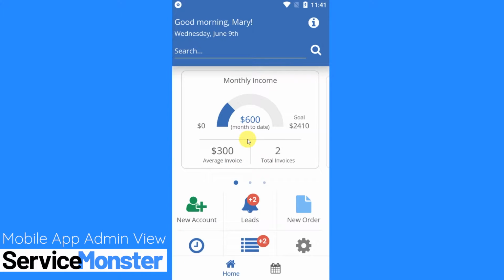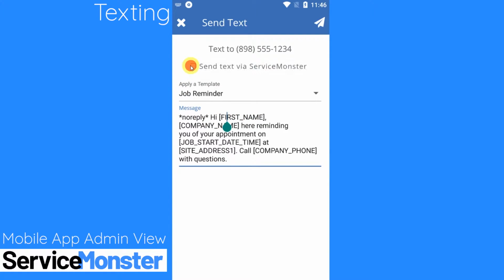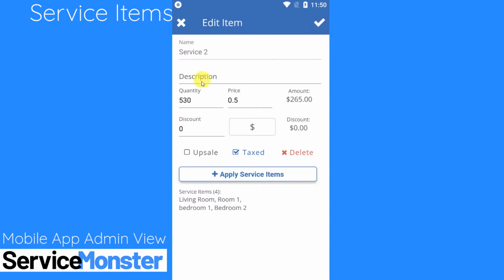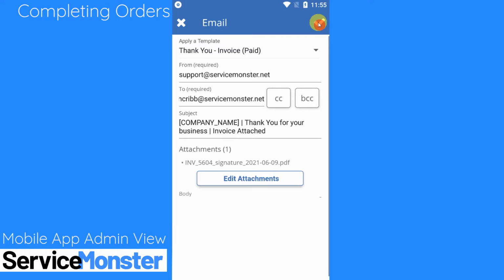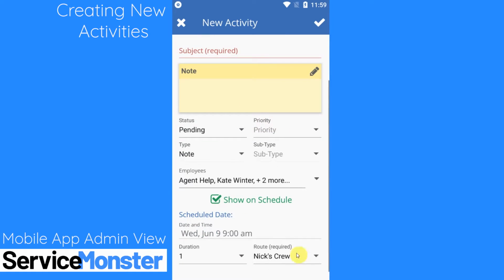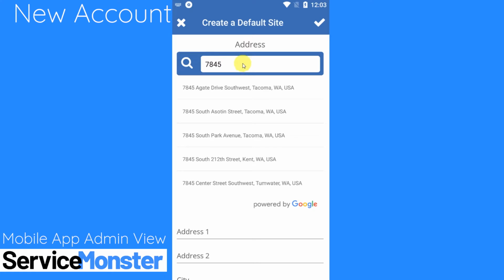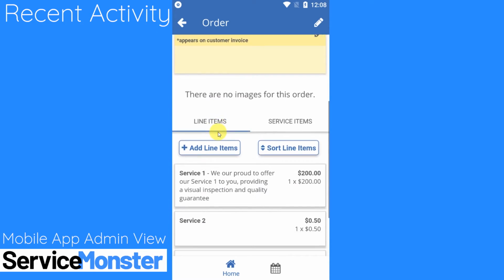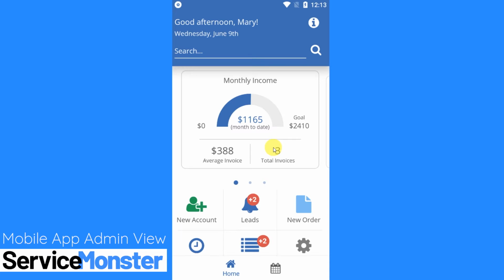Admin View - Mobile App Training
00:00 Introduction
01:26 Schedule
03:03 Appointment
04:15 Texting
06:01 Order
06:45 Service Items
09:33 Completing Appointments
13:42 Creating New Appointments
16:21 Creating New Activities
17:05 Home, Search and Dashboards
18:54 Creating A New Account
22:28 Leads
22:50 Creating A New Order
24:00 Recent Activity
24:38 My Activities
25:27 Settings
25:49 Company Info
26:01 Products and Services
26:19 Picklists
24:03 Tax Rates
27:28 Import Contacts, Google Calendar Integration, Quickbooks Online Integration
27:40 Custom Fields
27:54 Contact Us
28:16 End of Admin View